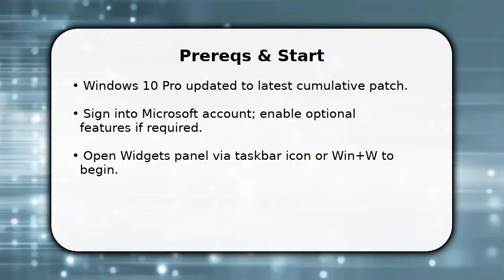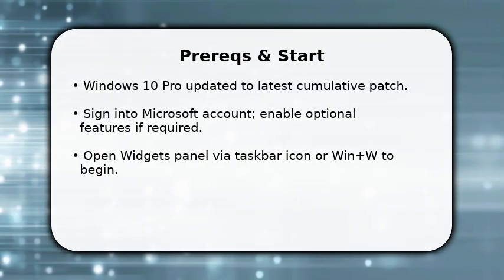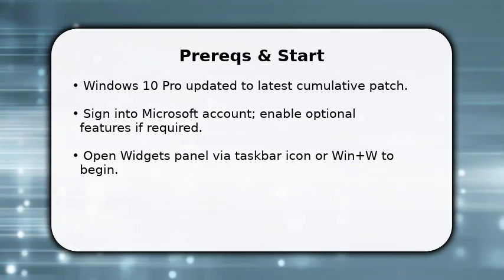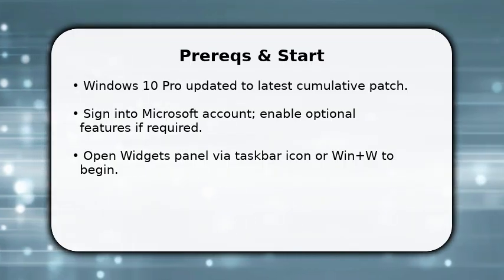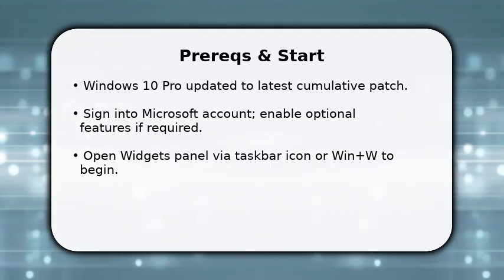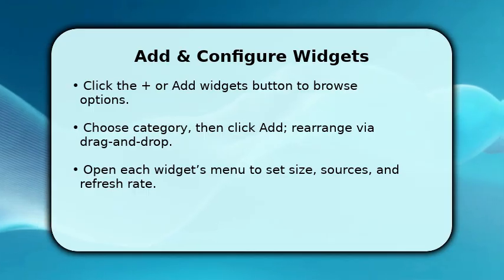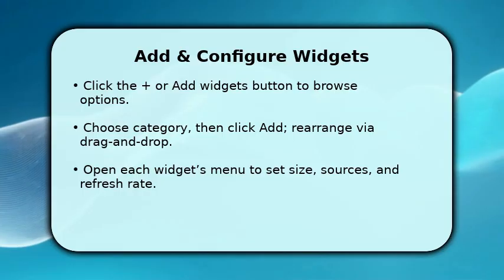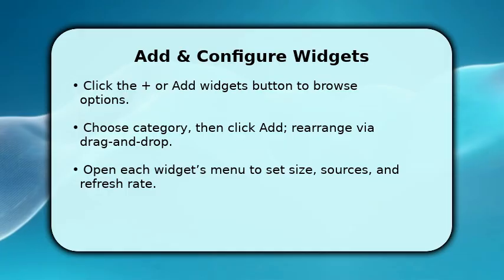How to Add Widgets on Windows 10 Pro - Easy Guide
How to Add Widgets on Windows 10 Pro - Easy Guide | 🔒 Surfshark VPN Deal — Stay private and secure. $1.99/mo + 3 Months Free ▸

Discover the simple steps to enhance your Windows 1носи Pro experience by adding custom widgets. This easy guide walks you through selecting, installing, and personalizing various third-party widgets for a more interactive desktop environment.

Windows 10, add widgets, customize dashboard, third-party tools, desktop enhancement, widget installation process, interactive Windows experience, personalized shortcuts, home screen tips